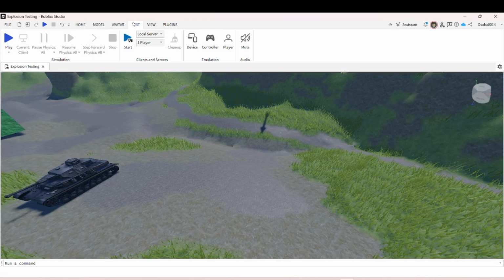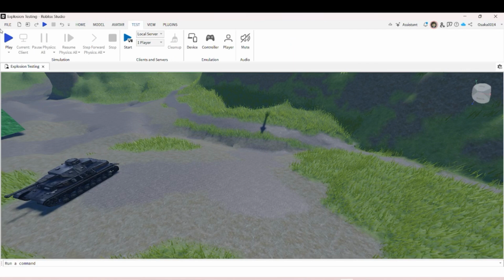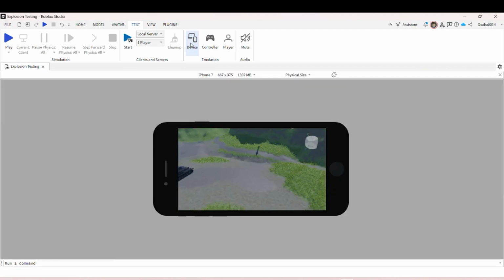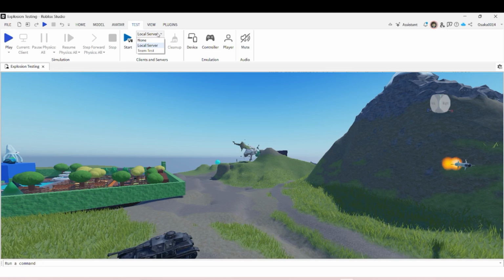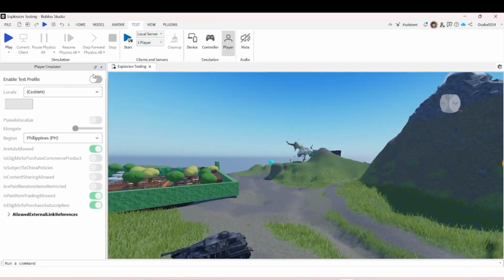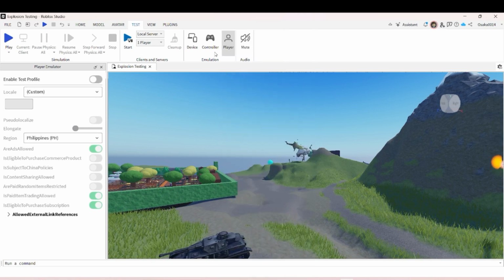ROBLOX Studio Tutorial: Lesson 11 - Advanced Testing